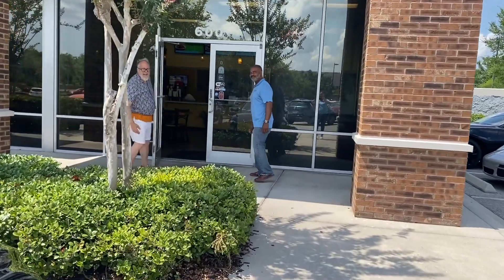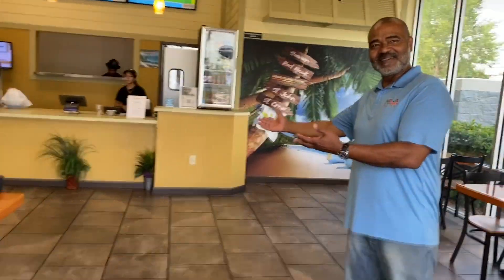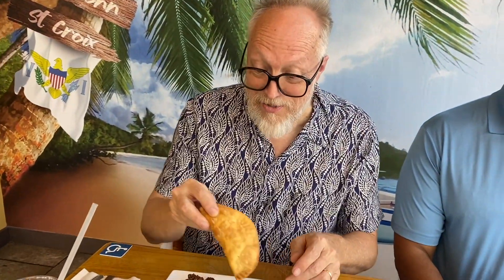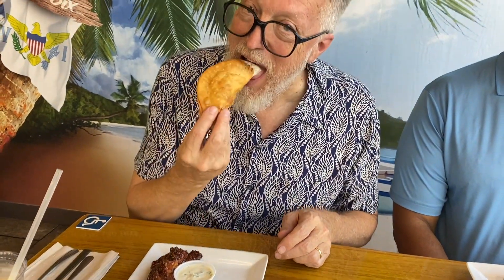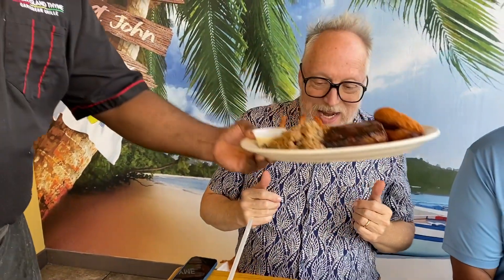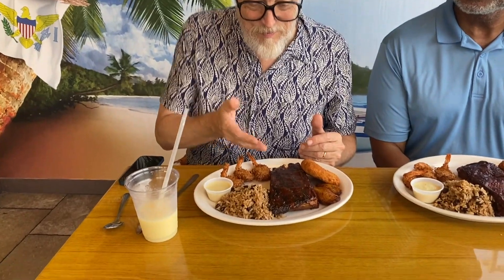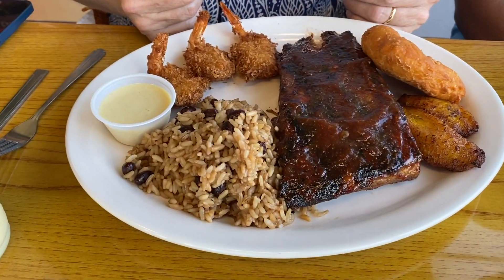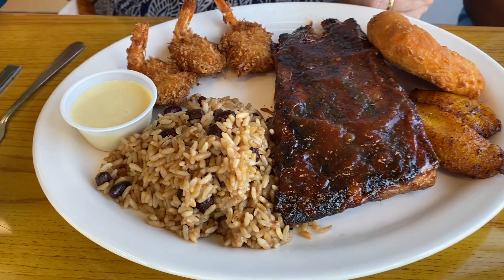Diversitastic Dining- Island Thyme Caribbean Restaurant